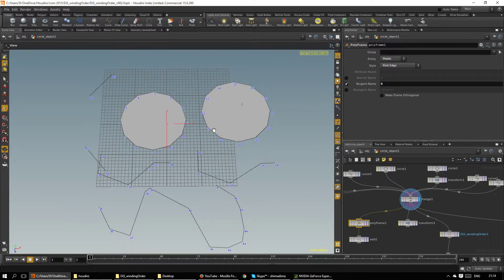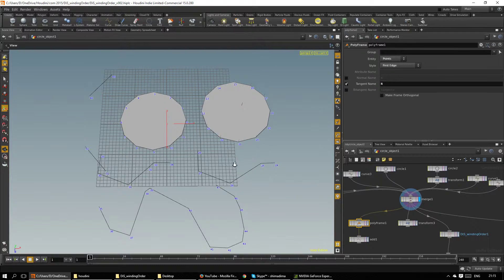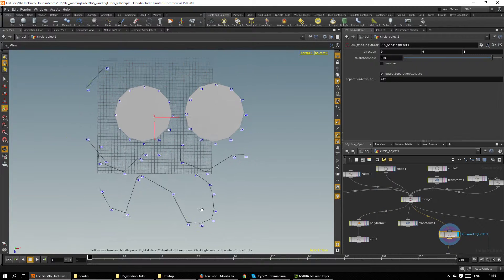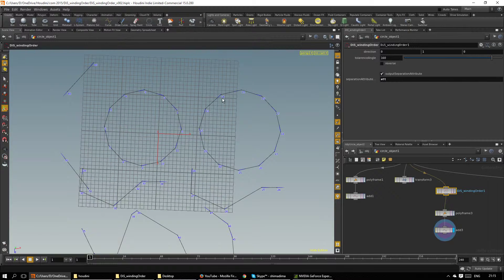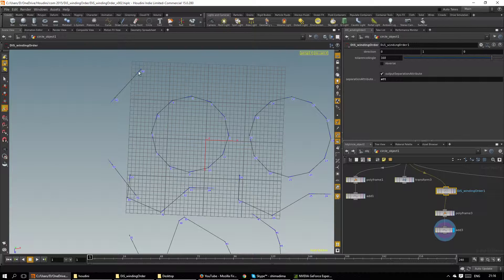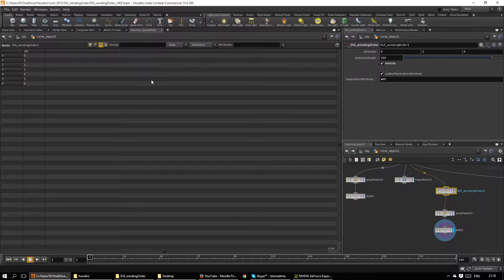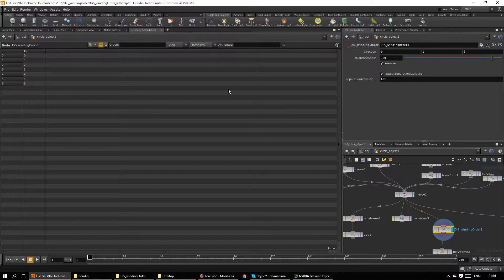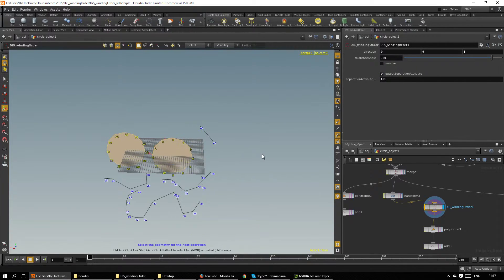DiS_windingOrder tool presentation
This Houdini FX tool will soon be available on the Orbolt Asset Store.